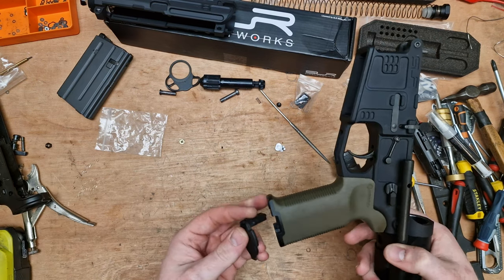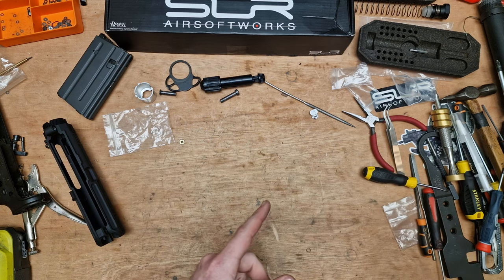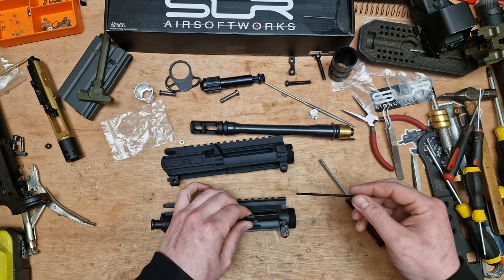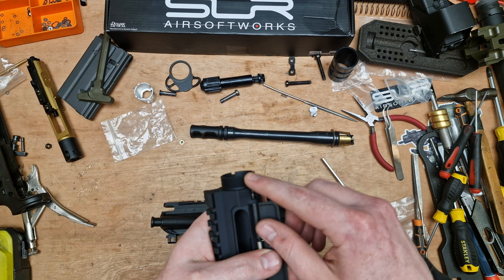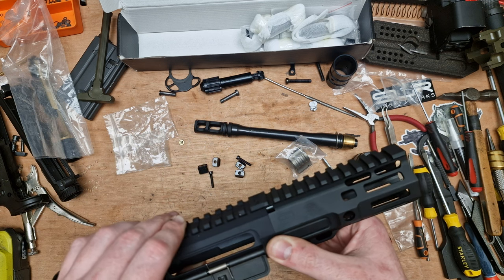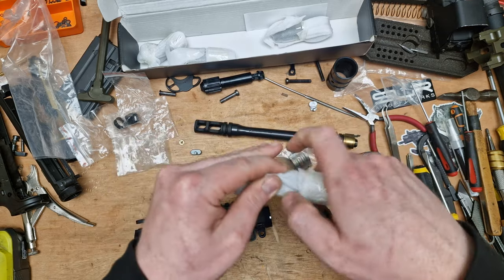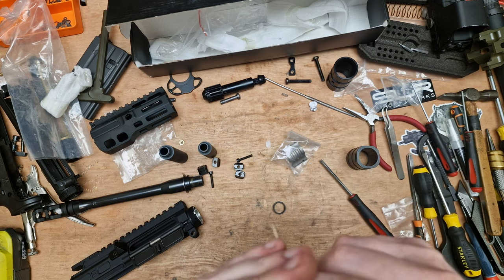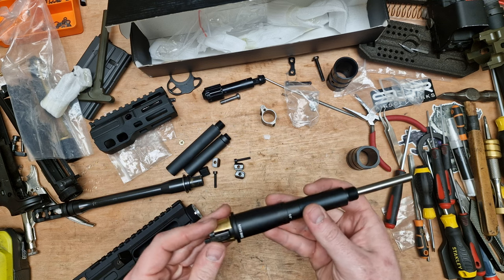Tokyo Marui SLR B15 PDW Build - Part 3